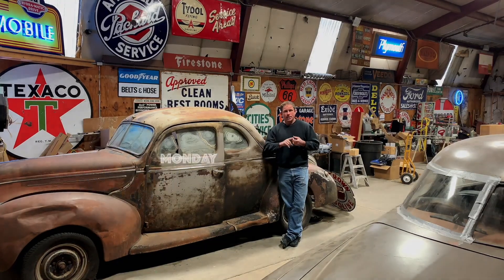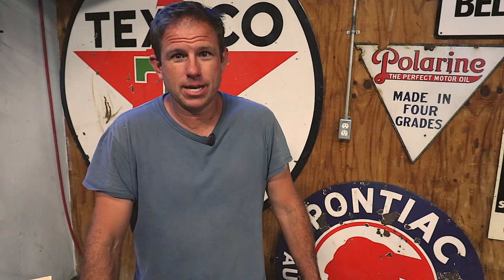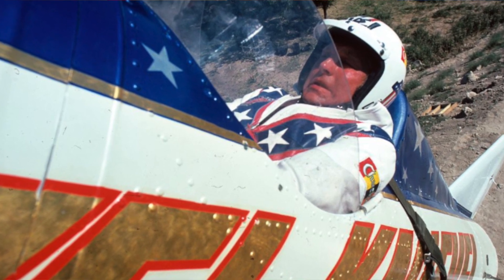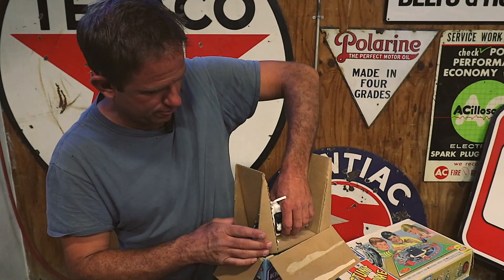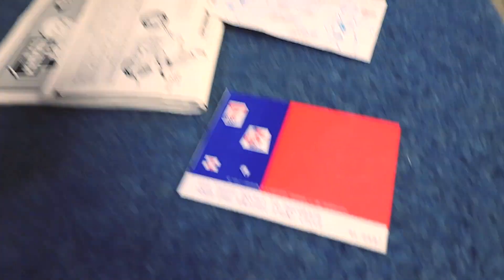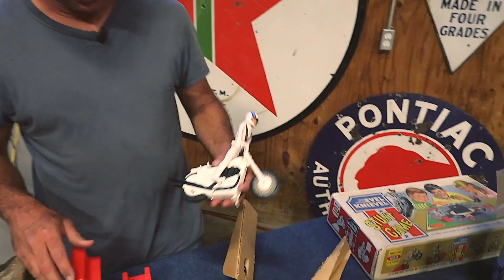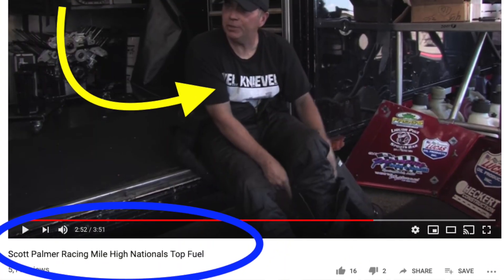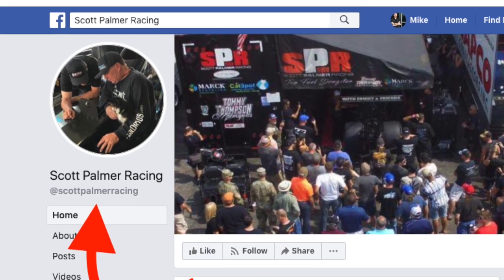Evel Knievel Snake River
Since Chad Ehrlich was heading up to Heartland Motorsports Park for the Evel Knievel inspired top fuel dragster driven by Scott Palmer Racing he thought we'd put together a episode that would bring it all together!!

...we also decided to post it a bit early too :-) hope you don't mind!!

If you have any cool Evel Knievel memorabilia you'd should show it off to everyone in the comments!!

HAVE A SAFE WEEKEND!!

Oh and if you happen to be in Topeka, Kansas this weekend head over to the The Evel Knievel Museum and check it out!!!

Thanks again everybody for all your support :-)

Oh and we almost forgot...if you want to get started in your career do what Chad does all day everyday then you'll love his mini-course